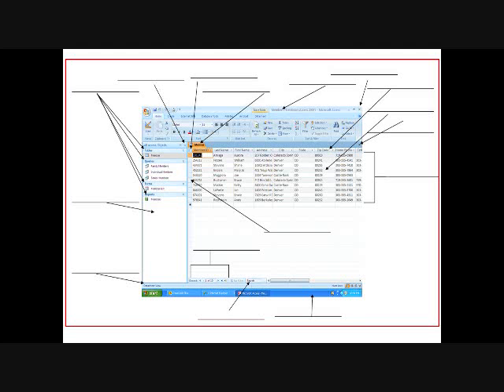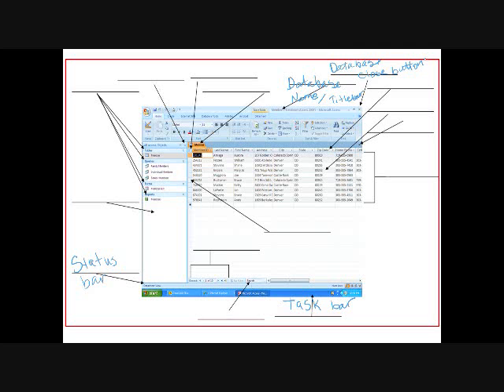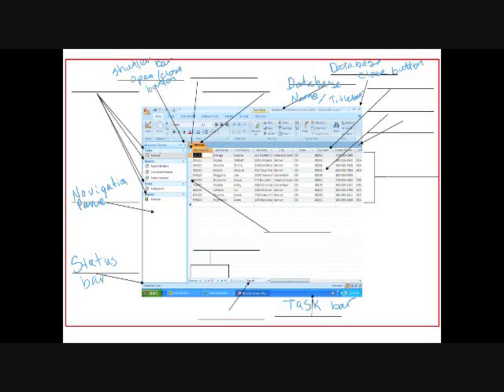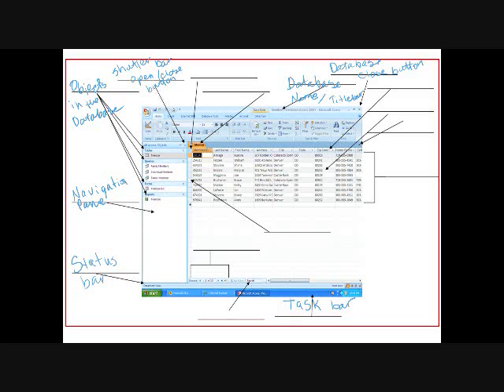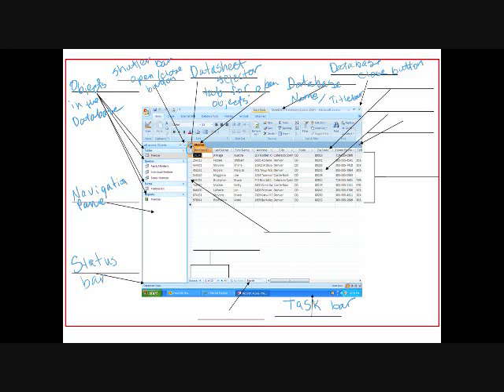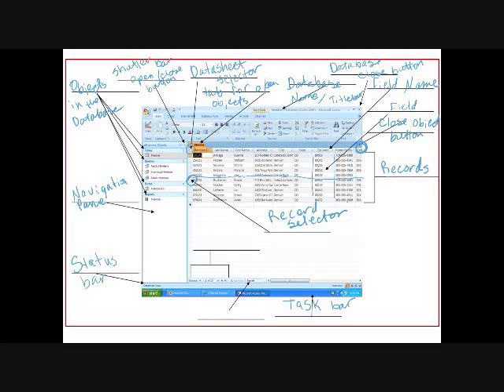Label the Access Window